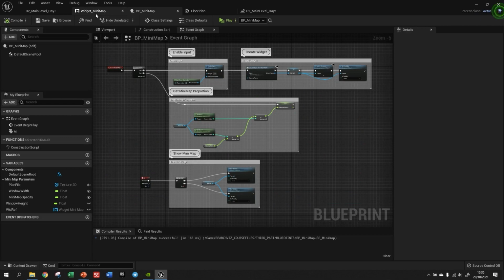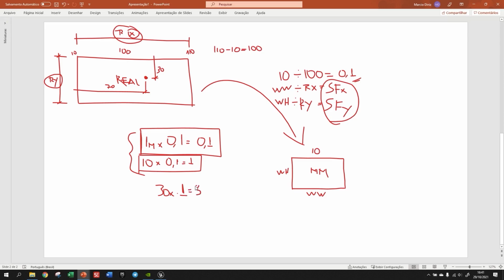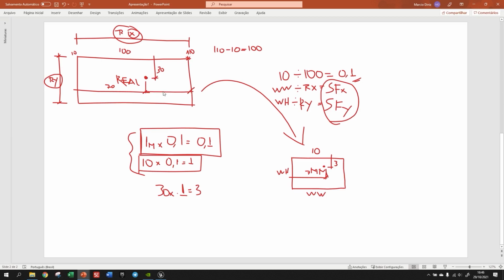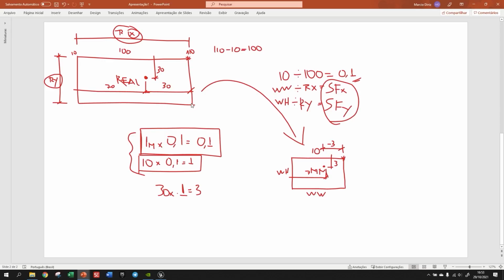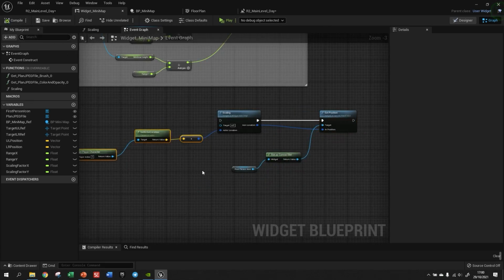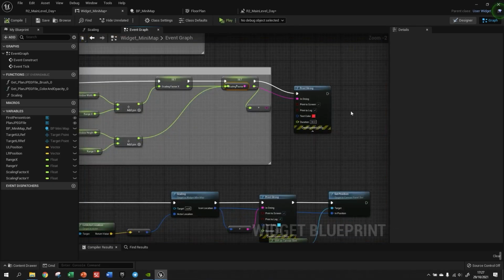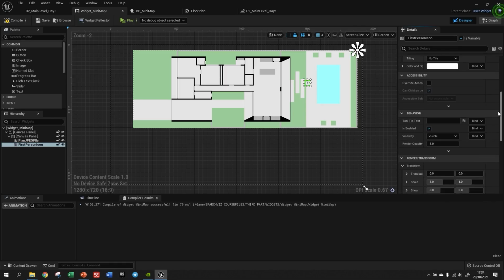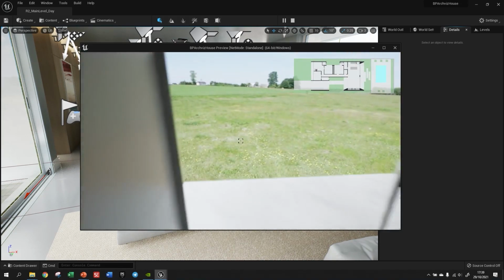Unreal Engine 5.2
Unreal Engine Lessons (5.2)